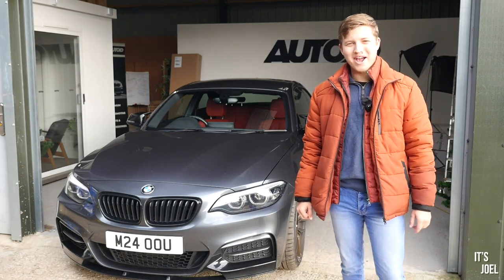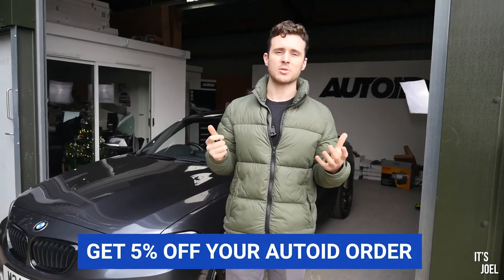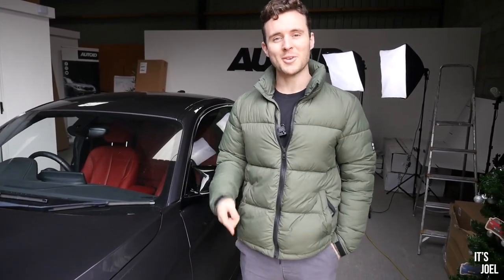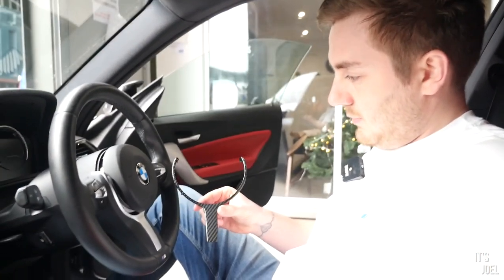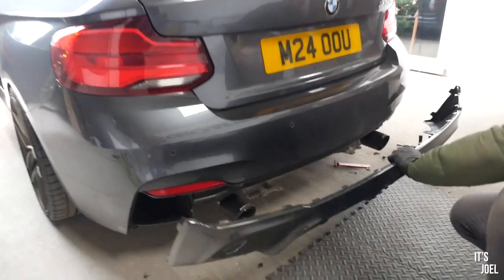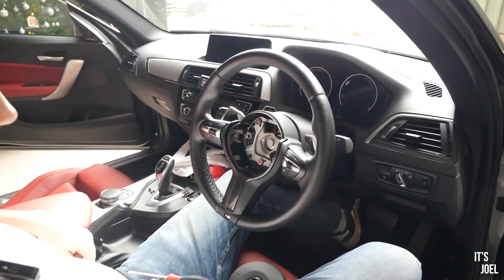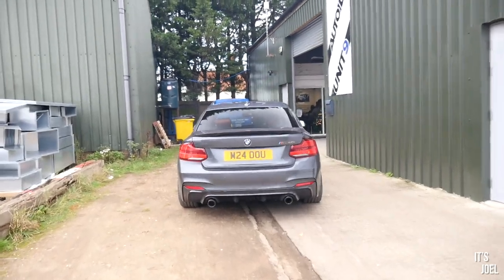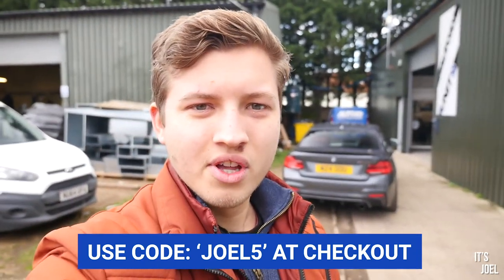LOOKS WAY BETTER! Carbon Fibre Diffuser & Interior | LCI BMW M240i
Finally a carbon fibre diffuser for my M240i! It's needed this from the start. I've also gone for a couple of carbon interior trim pieces too. I personally now thing it looks way better.